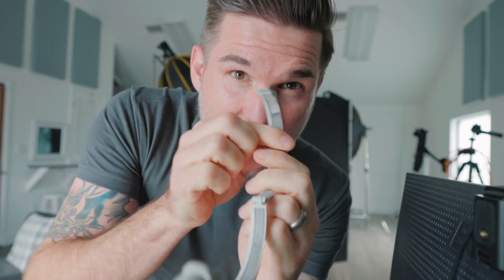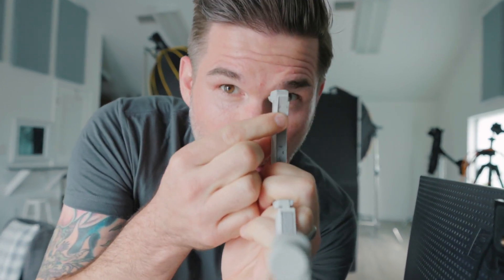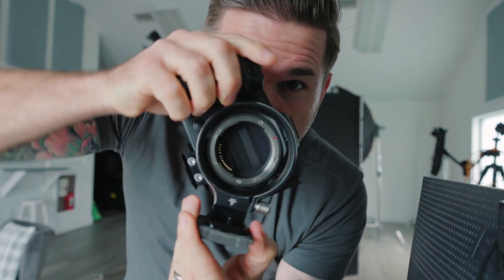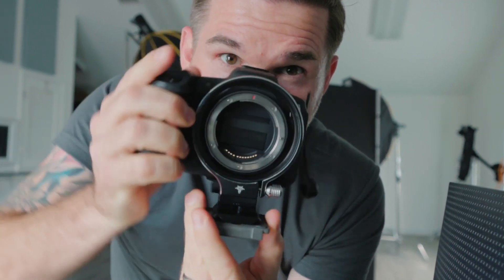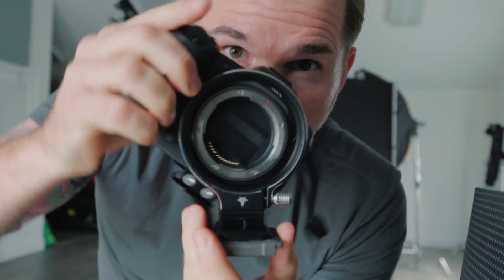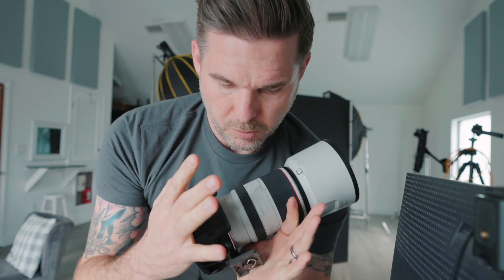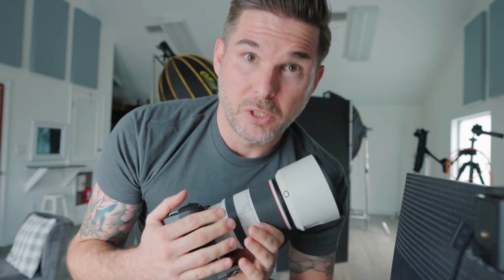The Canon RF 70-200 2.8 has a PROBLEM - Tripod Collar Replacement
The Canon RF 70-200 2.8 IS from CanonUSA almost never comes off my camera, it's my favorite lens! Recently something broke on it that, as a dedicated tripod shooter, really slows down my workflow and makes my life difficult. If you use this lens on a tripod, you know how important that tripod collar is and you also know what a pain in the butt it is to get it replaced. I recently discovered a great replacement for the Canon tripod collar that I'm very happy with. Check it out here:

00:00 - The thing that broke
01:20 - The replacement part that fixed it

If you shoot headshots, you DEFINITELY want to check out the only software made specifically for headshot photographers, Headshot Tools